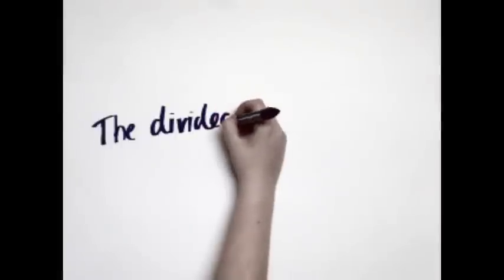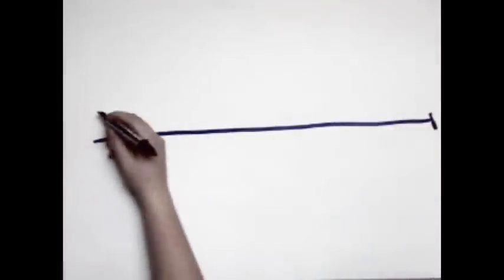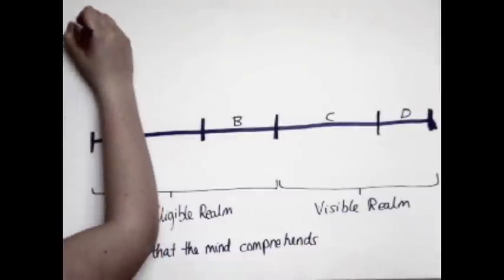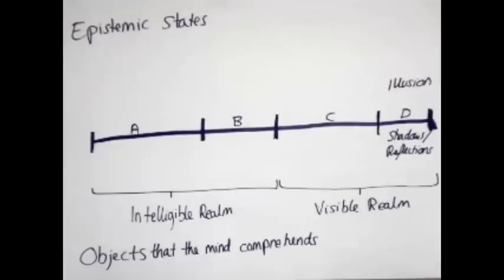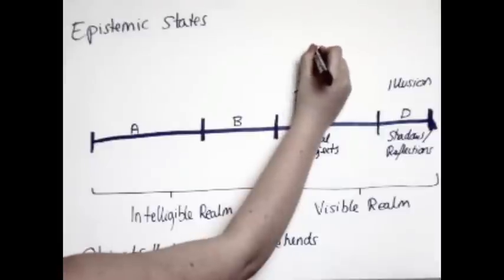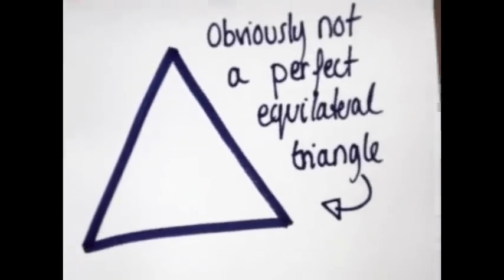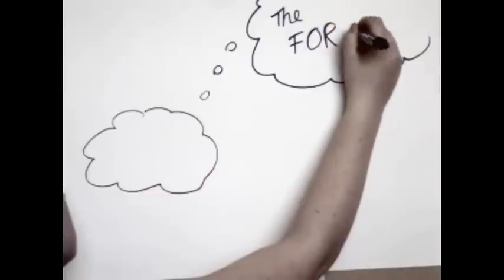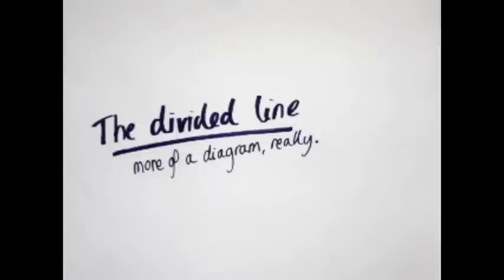Plato's Divided Line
Written and drawn up by Alice Marie

Info copied from my textbook. Y'all I disabled comments because I don't care that you want to argue about Plato, or whether or not you like the music. I just uploaded this to store my precious a-level revision memories so like, bye.